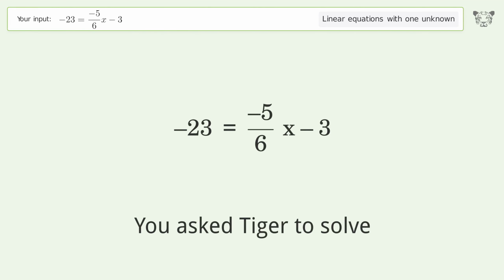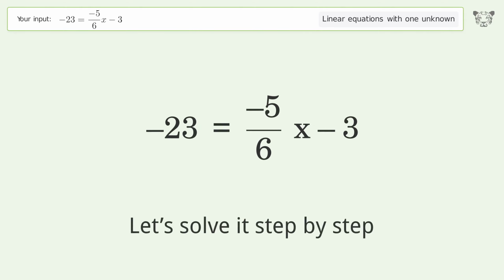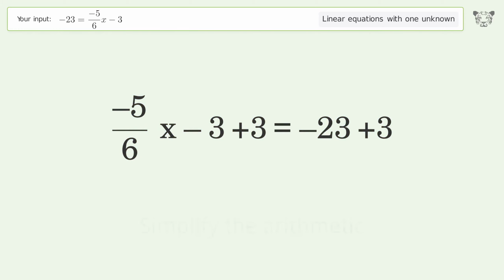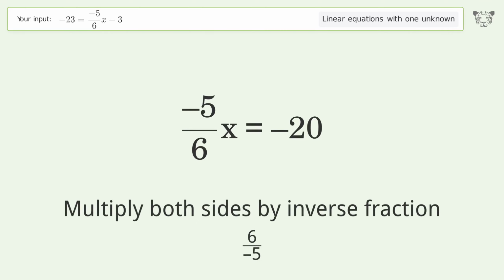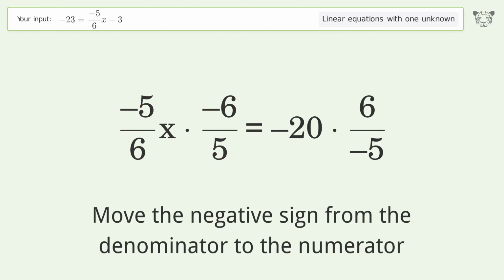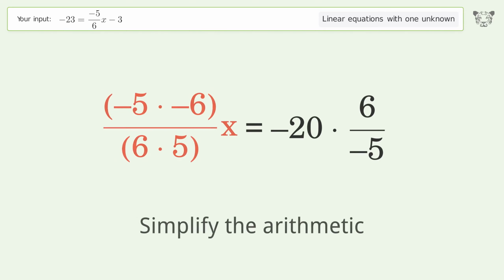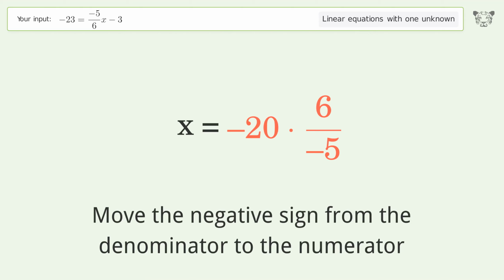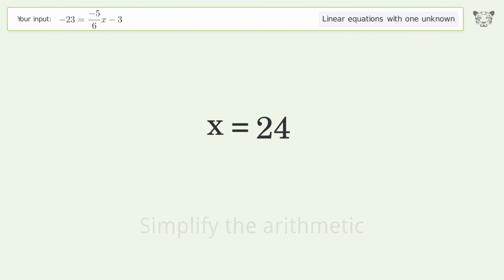Solve -23=(-5)/6x-3: Linear Equation Video Solution | Tiger Algebra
Struggling with -23=(-5)/6x-3? Watch our step-by-step video on Tiger Algebra to master this linear equation effortlessly. Also check out for more tips and tricks for dealing with linear equations with one unknown